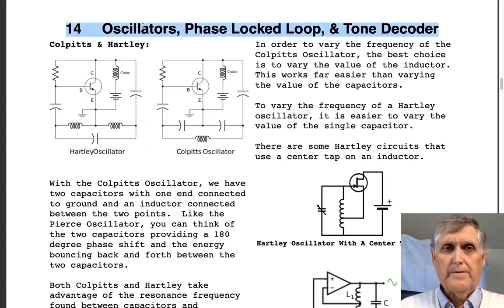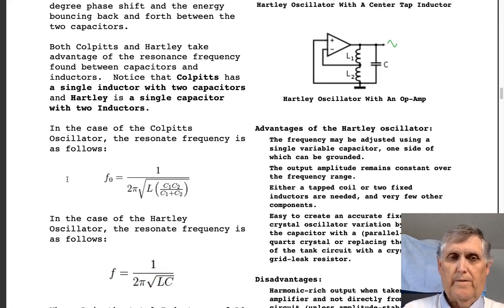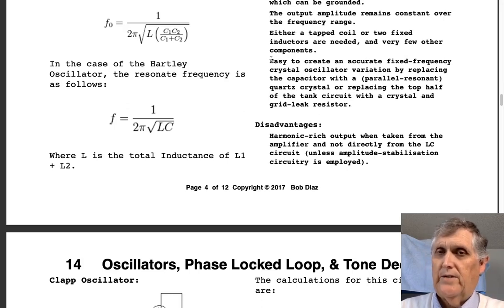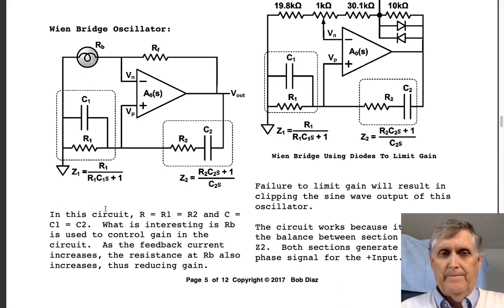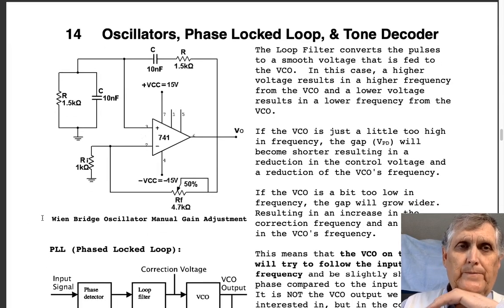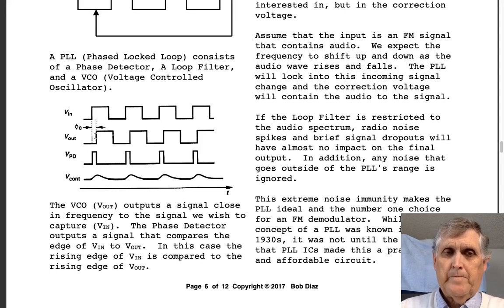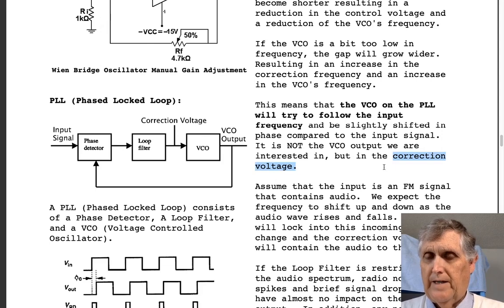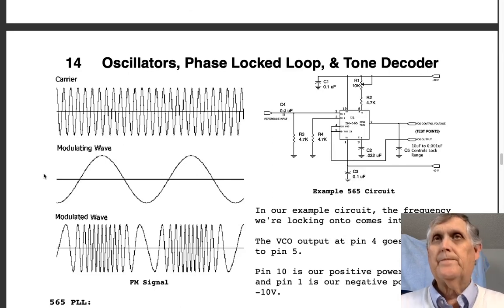ECHT 124 W9b Oscillators, Part-2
In this lecture we continue to look at the different types or oscillators.